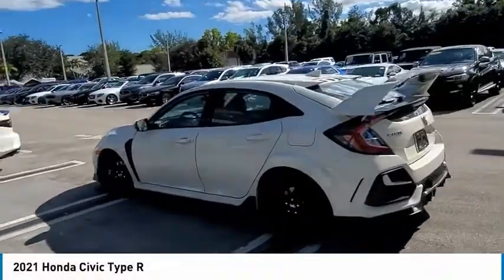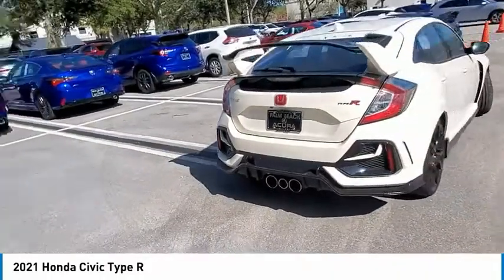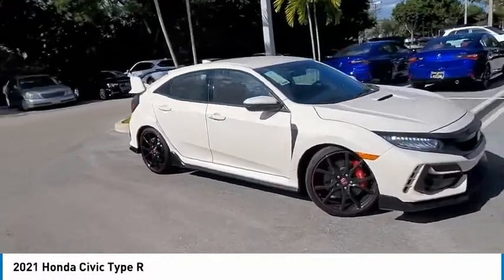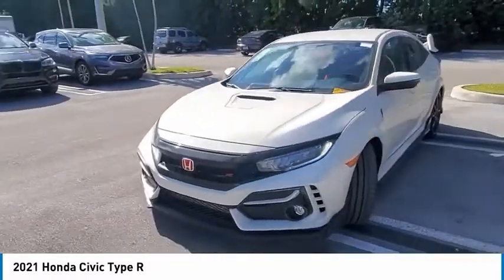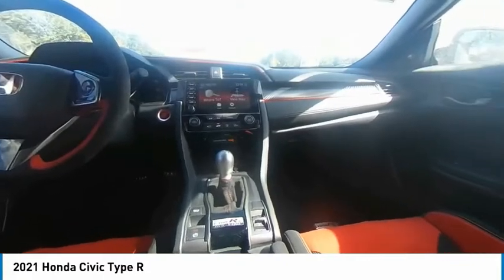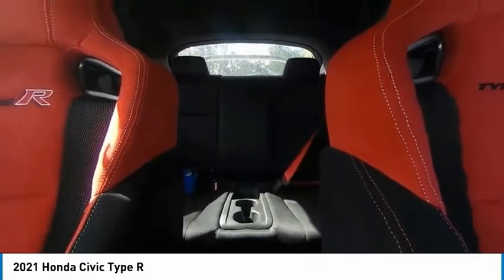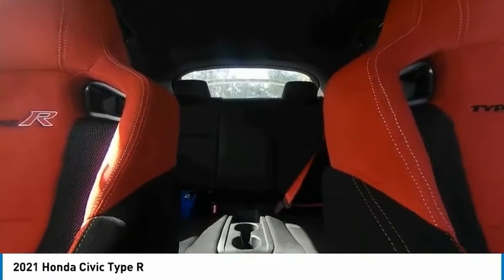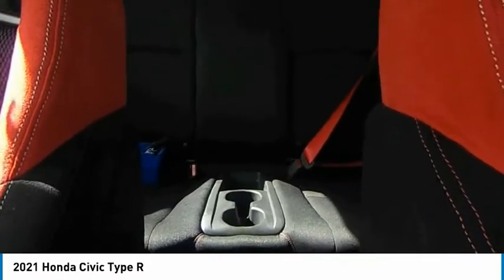2021 Honda Civic Type R available in Delray Pompano Fort Pierce PCH203216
2021 Honda Civic Type R Available at Napleton's Acura of Palm Beach in beautiful Palm Beach Florida.  Acura of Palm Beach provides the very best in New & Used vehicles to customers in Delray, Delray Beach, Pompano, Pompano Beach, Fort Pierce, Port Saint Lucie, Plantation, and all areas surrounding the beautiful Palm Beach Florida